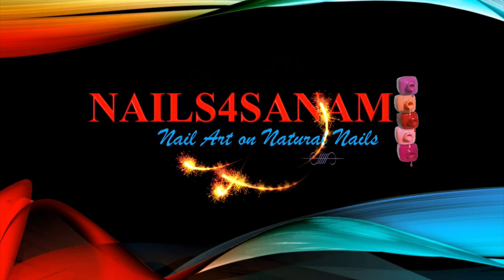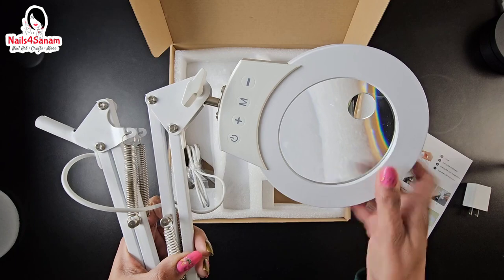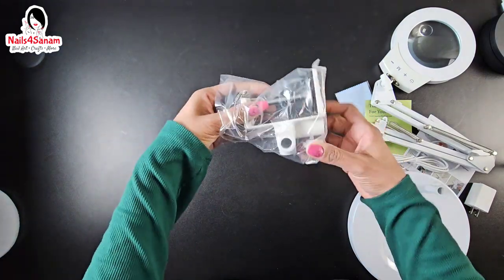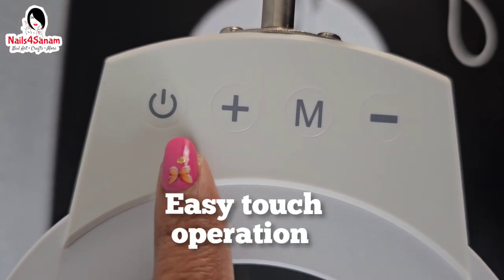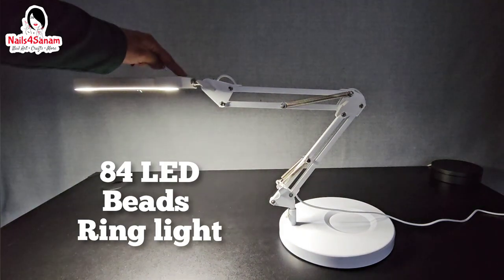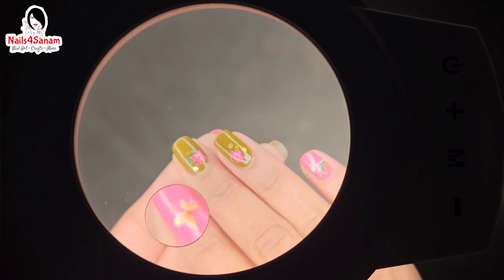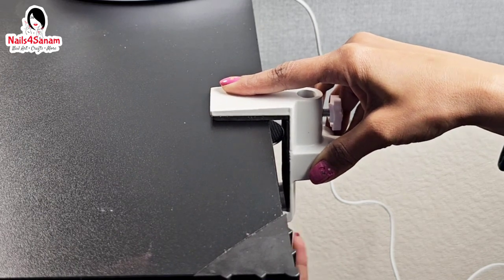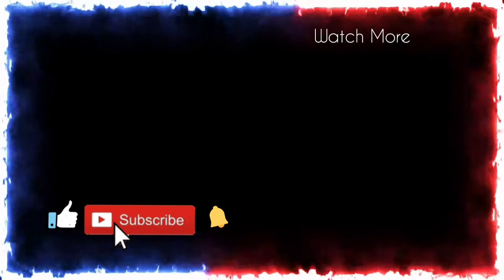GEYOTAR Magnifying Glass with Light and Stand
Geyotar magnigying glass with LED light and stand is a versatile magnifying lamp with adjustable brightness and color modes. It features dual-focus magnification (10X & 5X) suitable for tasks like nail art, jewelry making, electronic repair, and reading fine print. The lamp can be used as a desk lamp or with a stand, offering flexibility for different settings. It provides flicker-free lighting to reduce eye strain, with a stable arm for adjusting the angle and a convenient controller for easy operation. Additionally, it uses LED lights for energy efficiency and longevity.
If you have any questions or comments please let me know.

And for Easy Nail art designs and ideas!